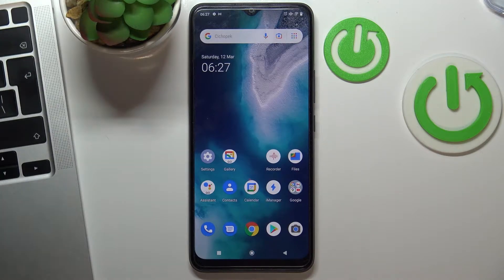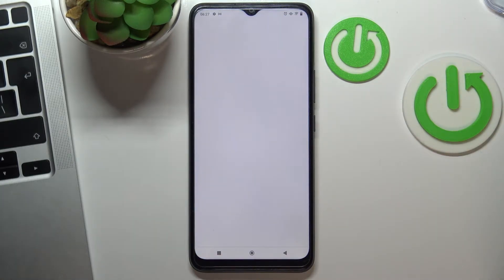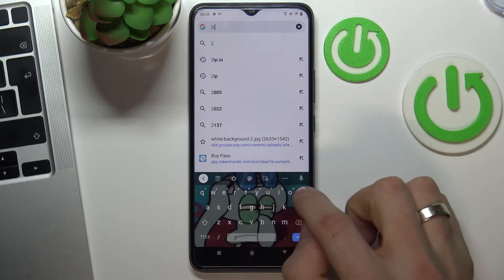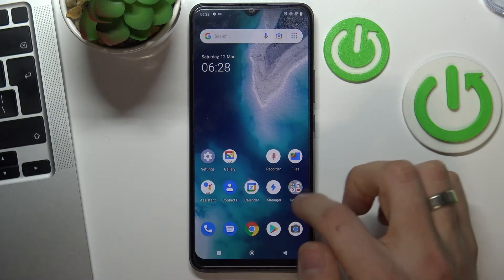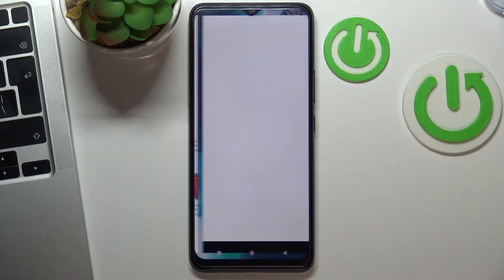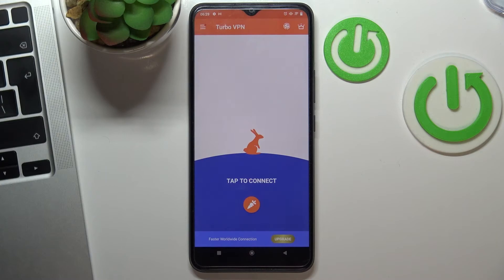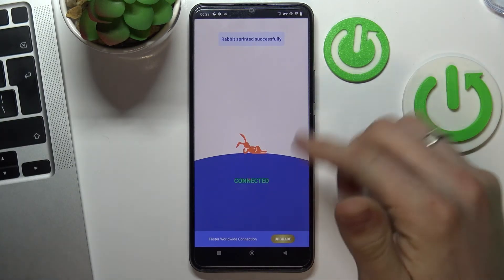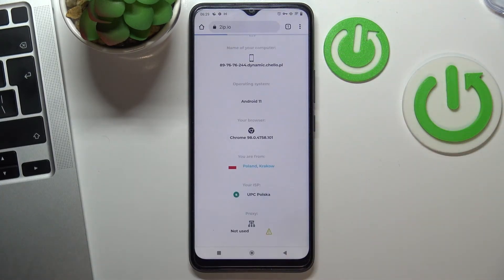How to Set Up Free VPN on Vivo Y01 - Install Turbo VPN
Best VPN Find out more about managing VPN on VIVO Y01
Hello everyone. Watch this tutorial if you want to know how you can set up a Free VPN on VIVO Y01. In order to do that we will use the Turbo VPN application. Our specialist will show you how to download and install this app. Finally, we will present how to choose VPN Location and how to connect to it. Enjoy the video. If you want to know more about your VIVO Y01, visit our YouTube channel.

How to activate Free VPN on VIVO Y01? How to enable VPN on VIVO Y01? How to install and use the Turbo VPN app on VIVO Y01? How to choose a VPN location in VIVO Y01?